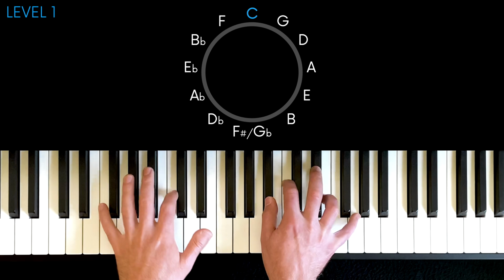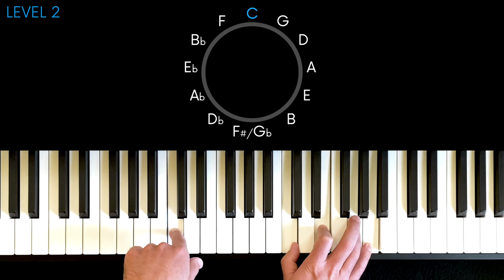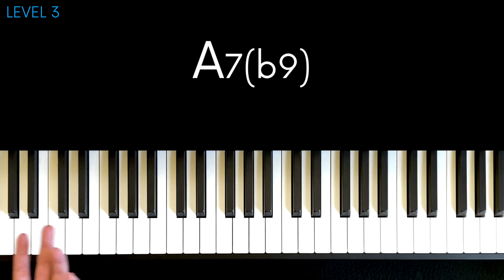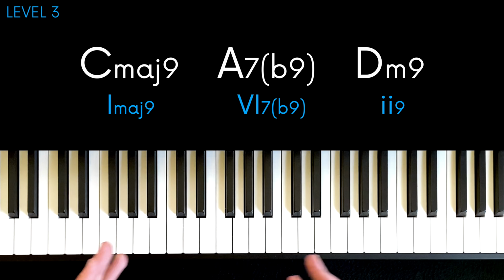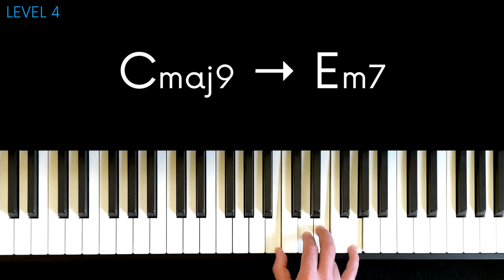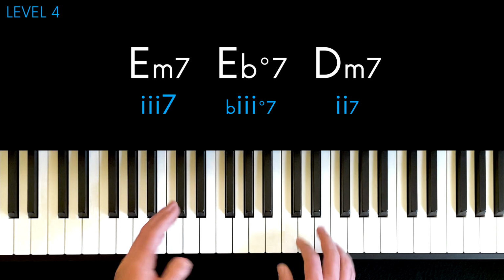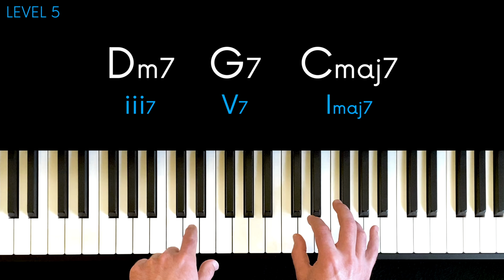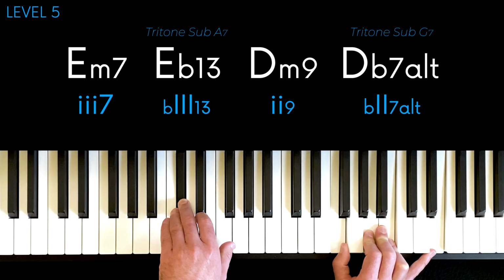The "turnaround" chord progression: 5 levels of difficulty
0:00 introduction
1:14 Level 1
2:26 Level 2
4:42 Level 3
7:03 Level 4
10:27 Level 5